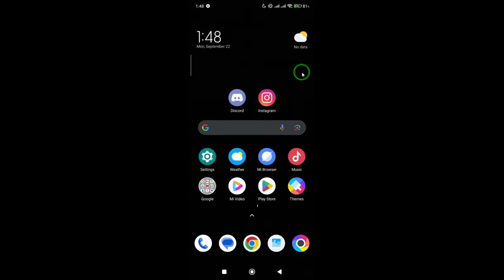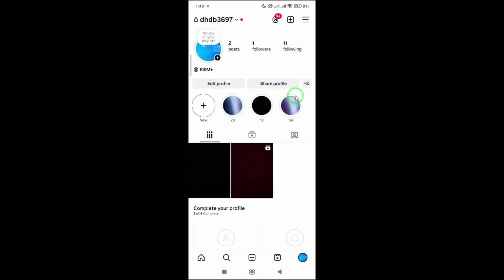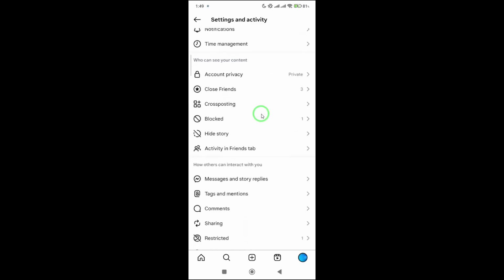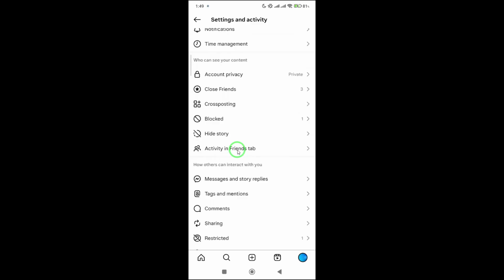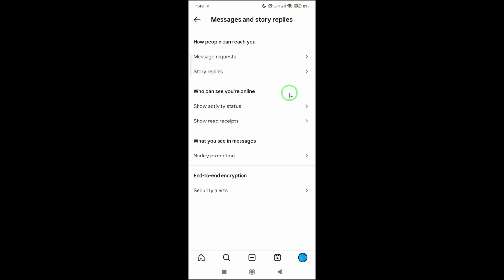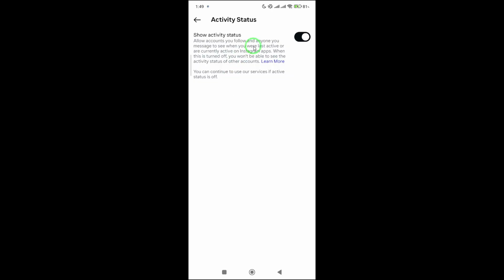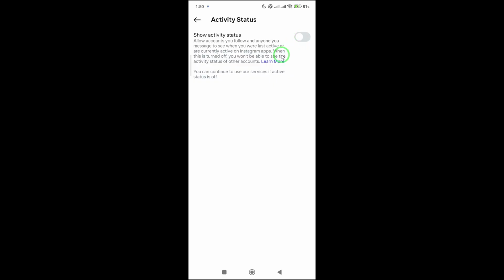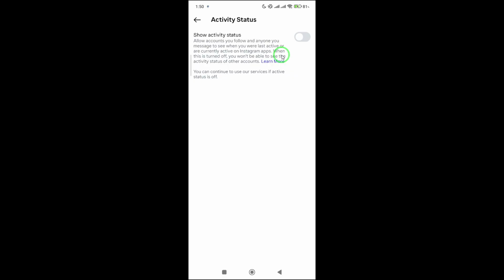How To Hide Last Seen On Instagram (Updated)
Learn how to hide your last seen on Instagram with this quick and updated guide. Protect your privacy and control who sees your activity status in just a few simple steps.

1. Open Instagram and go to your Profile

2. Tap Menu (☰) and then Settings and privacy

3. Scroll to How others can interact with you and tap Messages and story replies

4. Select Show activity status and toggle it OFF to hide last seen-

Chapters:
00:00 Intro
00:12 Soultion
01:05 Outro